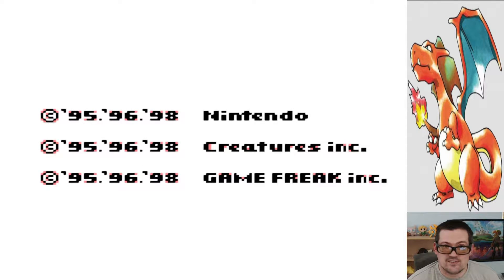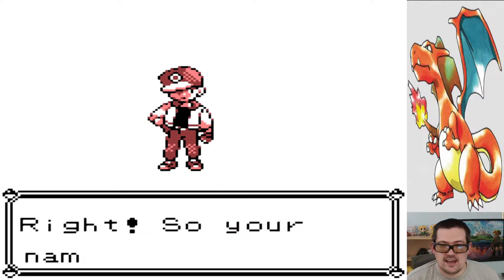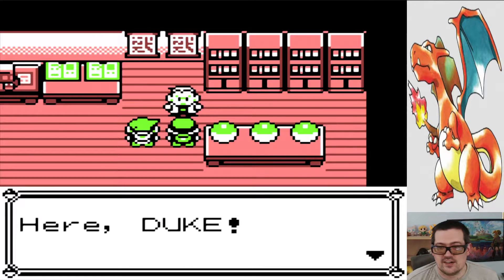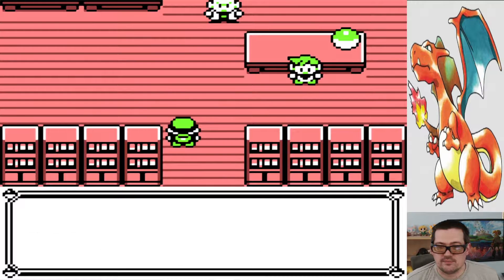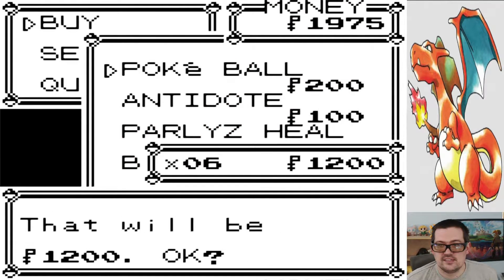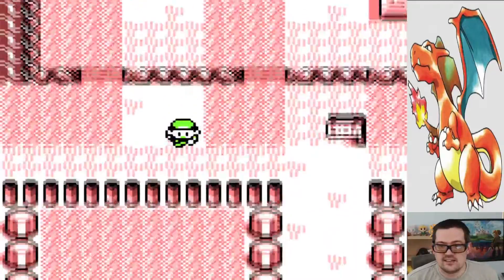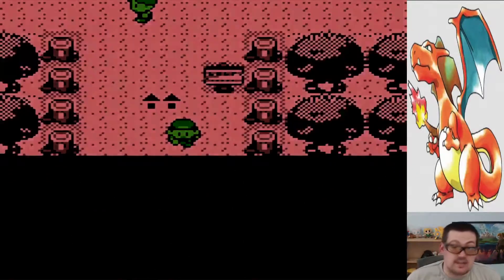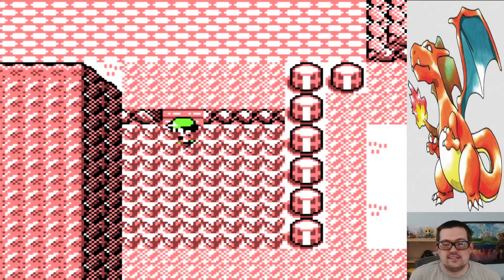Hope This Works | Pokemon Pure Red Part 1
Sorry if it's a bit on the loud side. Working out the kinks with new software and all that. Should be better balanced next time. Hope you enjoy this "blind" playthrough of this rom hack!

Have something you want answered in the QuickChange Questions section? Write your question in the comments and I'll add it to my list! Unless you need the answer now, then you should make that known.

I have a Twitch account!